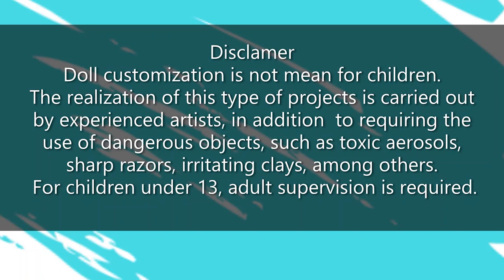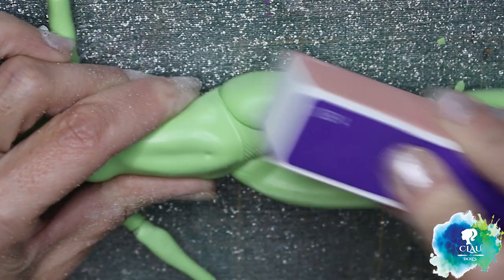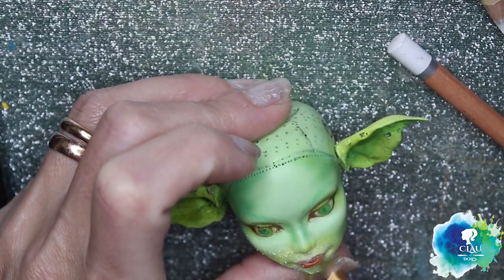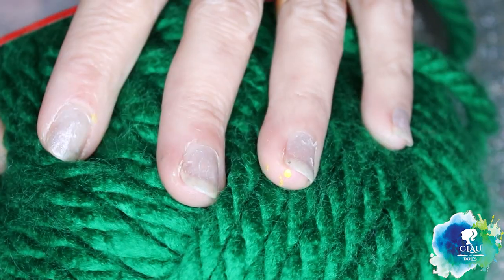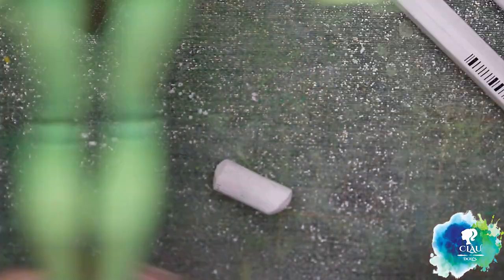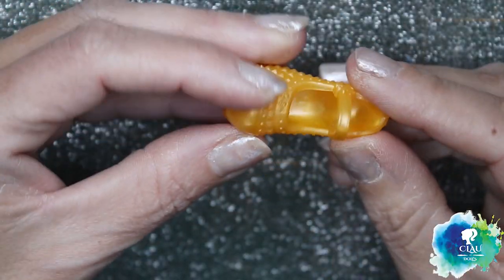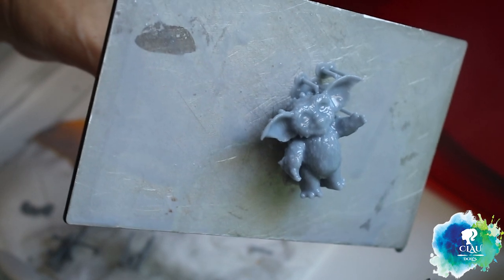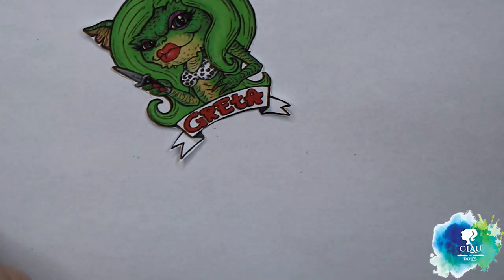customizing process step by step transforming a monster high in Greta from gremlins.beste ever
PURCHASE DOLLS HERE:

@linktr.ee/Claudolls

@linktr.ee/Claudolls

Pencil Sharpener
Matte Varnish
hot glue
decoration
thermo plastic
amesterdam acryl paint

 DOLL CUSTOMIZING STEPS:

Painted whit acryl paint and sealed with 2 coats of Mr. Super Clear UV Cut sealer

Hugs!
Claudia Boes